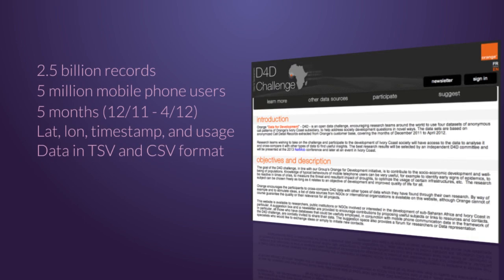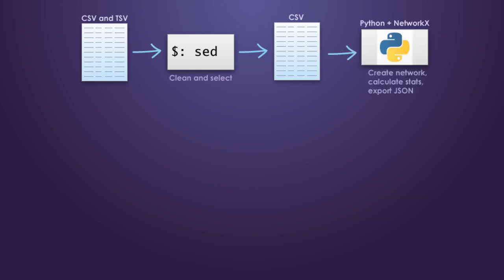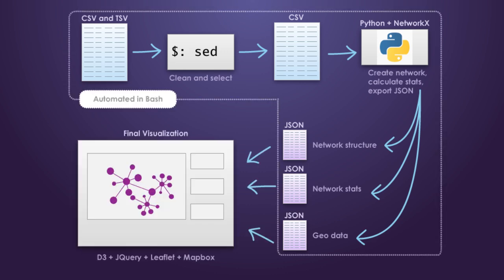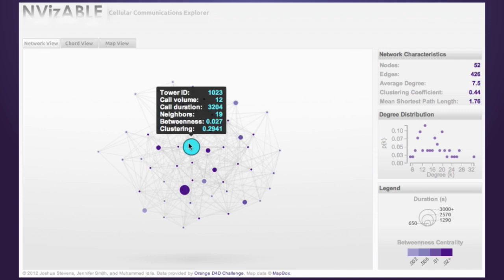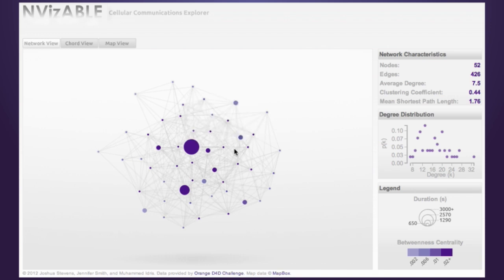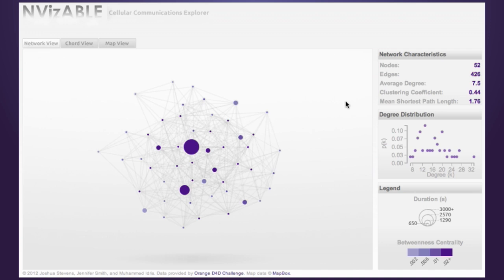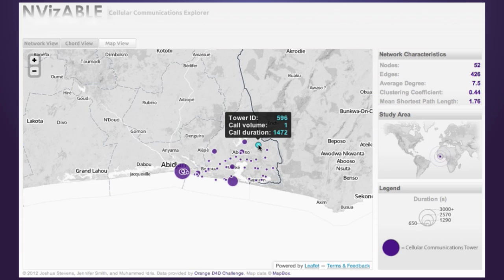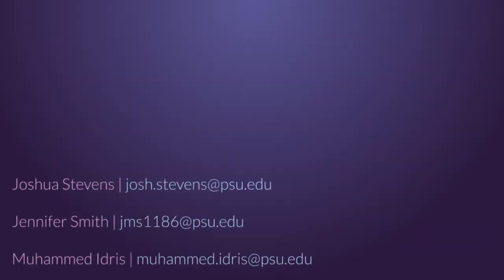NVizABLE | Network Visualization Tool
This video provides a brief overview of a class project for GEOG 597 (Visual Analytics).